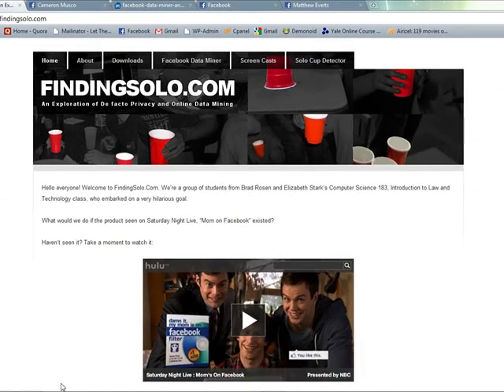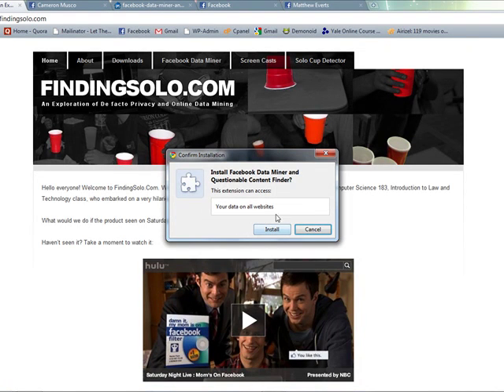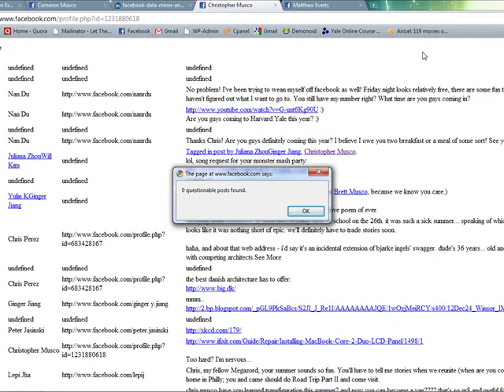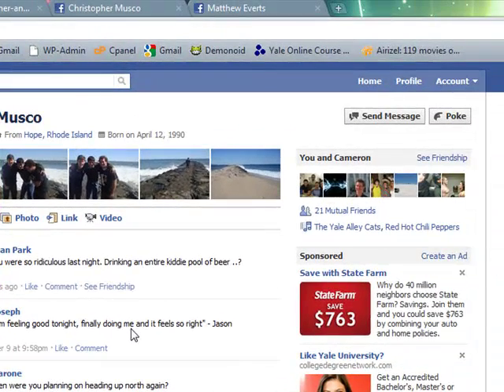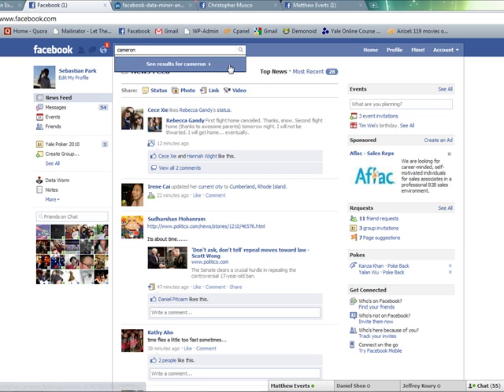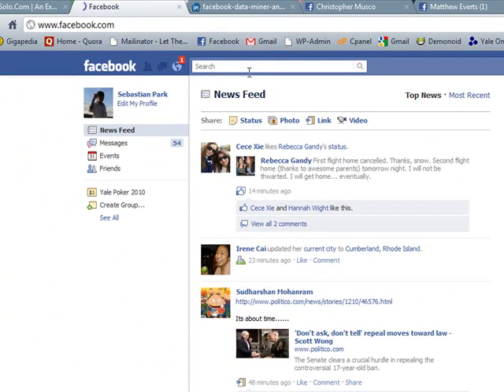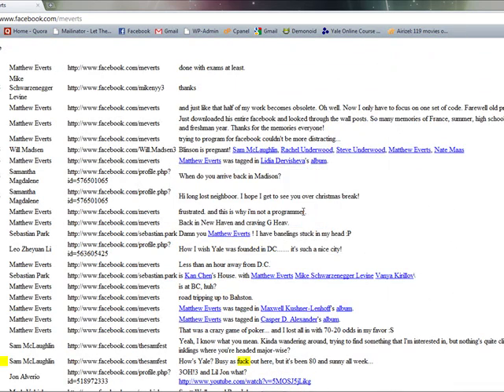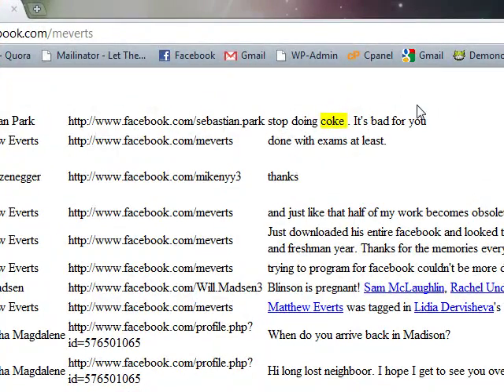Facebook Data Miner and Questionable Content Finder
Instructions on how to use FindingSolo.com's Facebook Miner and Questionable Content Finder